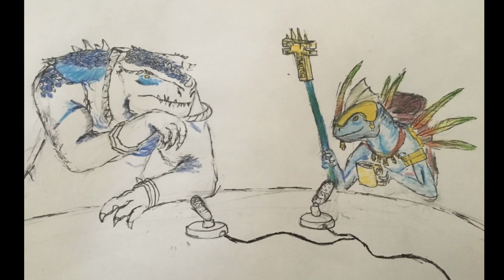Wandering Lizard Wizards EP 2 The FaQ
Erta and Lizardwizard ramble about the seraphon Faq and how we match up to the current meta